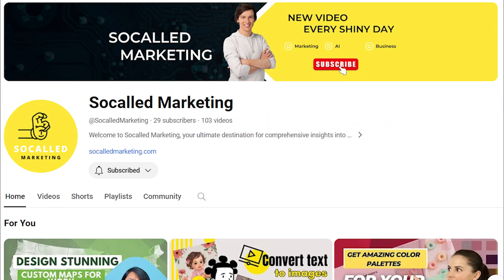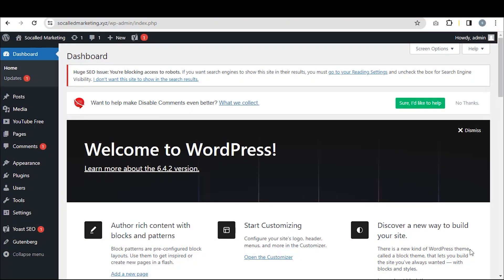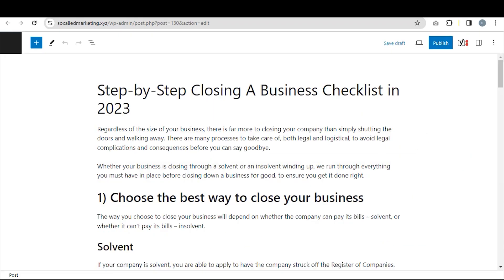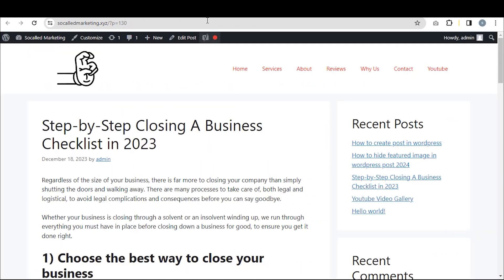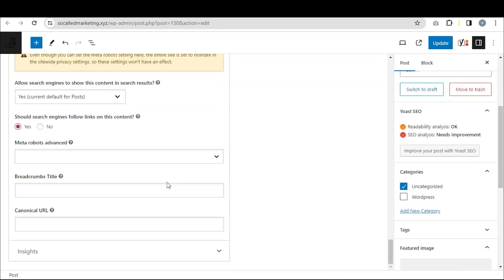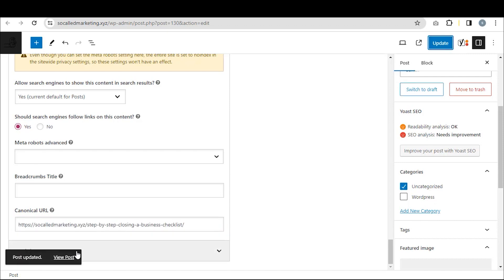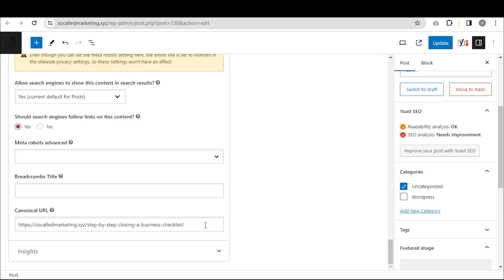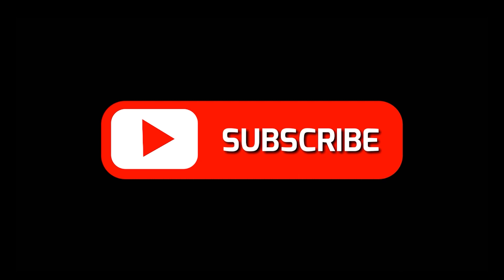How to set canonical URL in WordPress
Today I will show you how to set canonical URL in wordpress .

If you want to set a canonical URL in your dashboard, you need to activate Yoast SEO. Next, go to "Posts" and select "Edit" for the post you're working on. Click on "Settings" and then "URL". First, publish the post. Afterward, click on "View Post".

Then I will edit the URL, click on "Update" and copy the post URL. Scroll down and click on "Advanced." Here, you will find a "Canonical URL" option. Paste the copied URL into this field and click "Update" to save the changes.